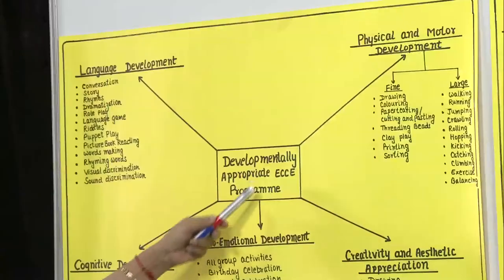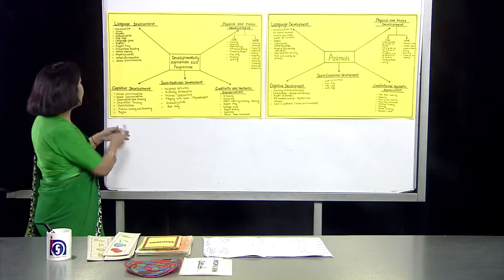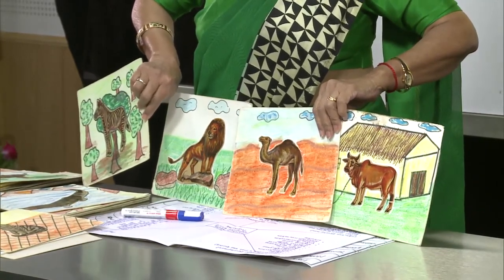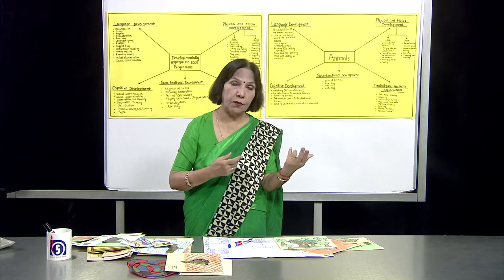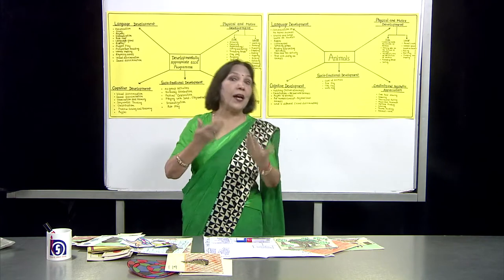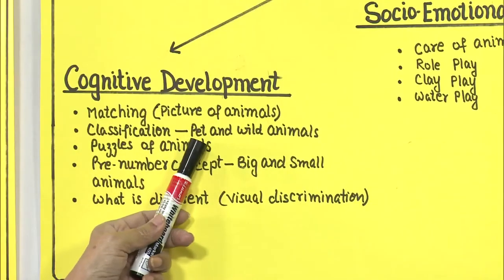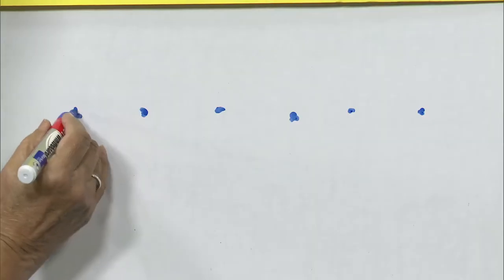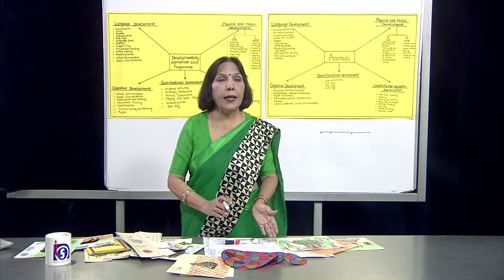12 Planning Developmentally Appropriate ECCE Curriculum Part 3 Sr. Secondary 376